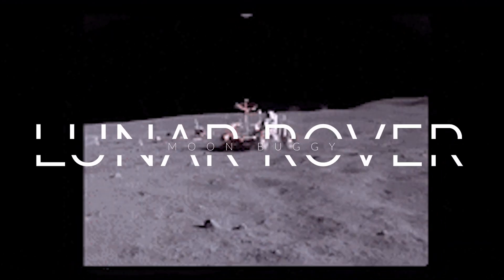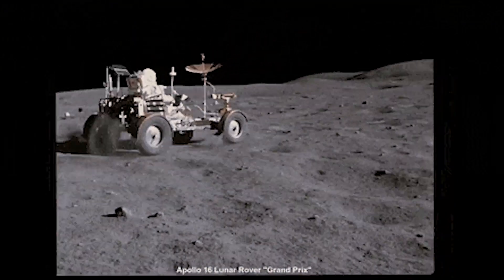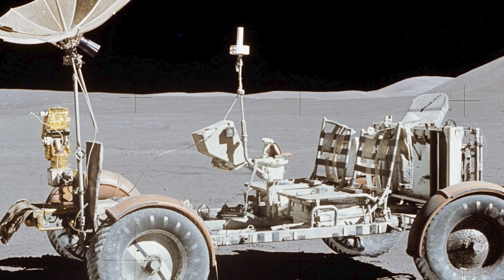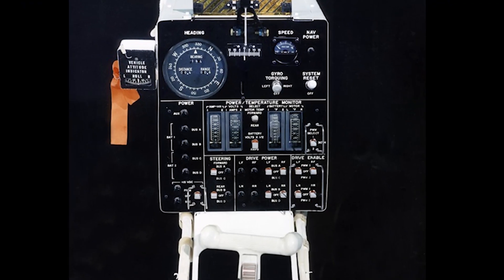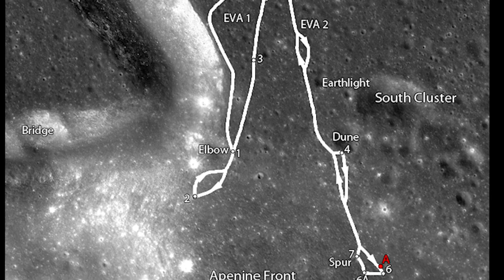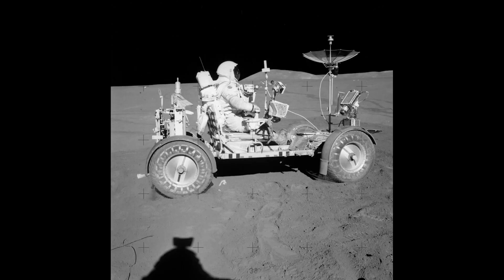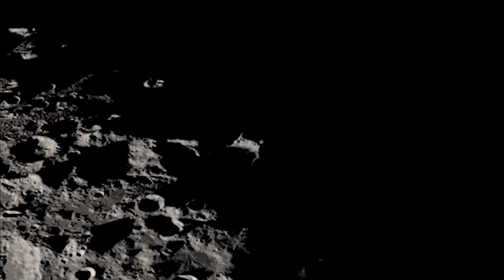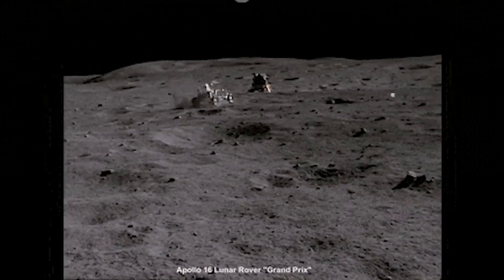LUNAR ROVER: Moon Buggy- S5E1 [4k Documentary]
A lunar rover, also known as a Moon rover or lunar exploration vehicle, is a spacecraft that is designed to travel across the surface of the Moon. Lunar rovers have been used by several manned and unmanned missions to the Moon, including the Apollo missions, the Lunokhod missions, and the Chang'e missions.

Lunar rovers are typically designed to be lightweight, rugged, and able to withstand the harsh conditions on the lunar surface. They are usually equipped with a variety of scientific instruments, such as cameras, spectrometers, and soil analysis tools, and are used to explore the Moon's surface and conduct scientific experiments.

Lunar rovers have played a crucial role in the exploration of the Moon and the understanding of its surface features, geology, and environment. They have helped scientists and researchers to study the Moon's surface in detail and have provided valuable data and images that have contributed to our understanding of the Moon and the solar system.

- In today's documentary we look at how exoplanets are made and how more details are continuing to be discovered as well as the examination of their unique properties, including their numerous properties and further plans for discovery.